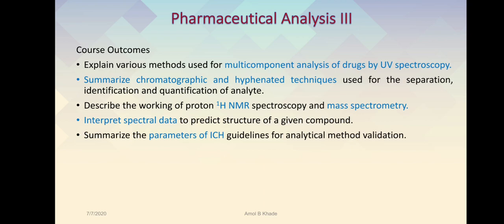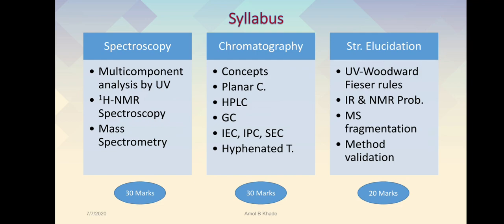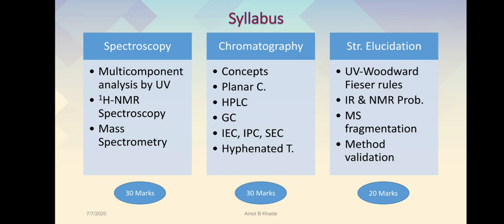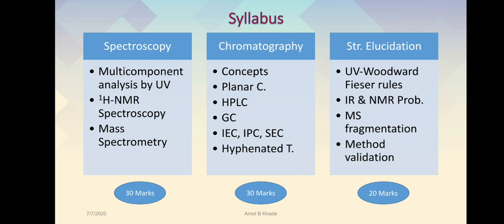Syllabus orientation of Pharmaceutical Analysis III/ B. Pharm CBCS Syllabus/ PA III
Pharmaceutical Analysis III course of University of Mumbai CBCS pattern B. Pharm Programme syllabus, which mainly deals with modern methods of instrumental analysis covering various spectroscopic and chromatographic methods. The video gives the orientation of syllabus along with Course objectives and Course outcomes highlighting the importance of this particular course.